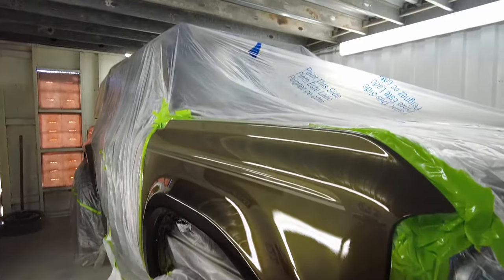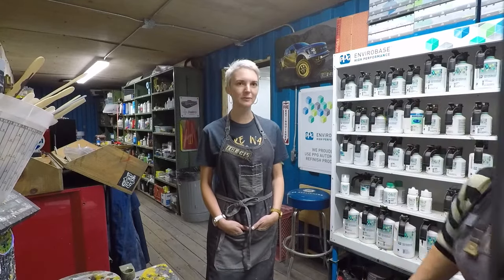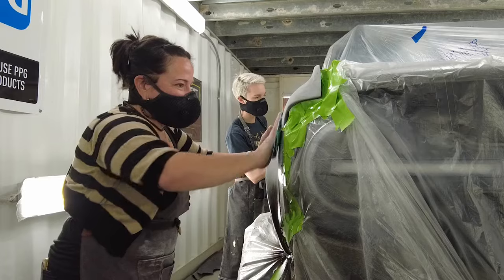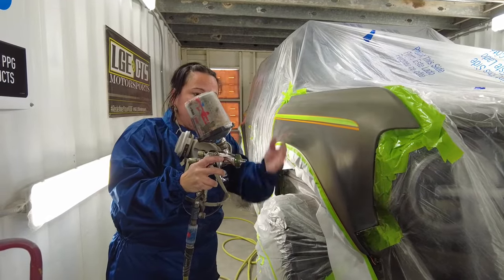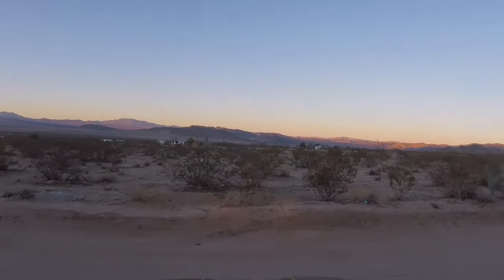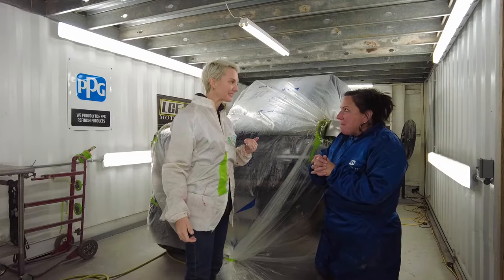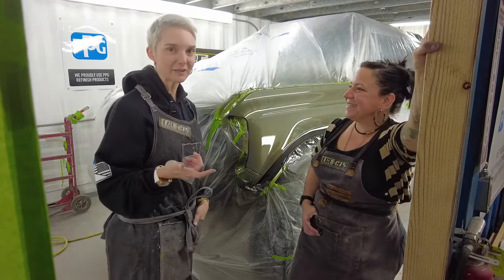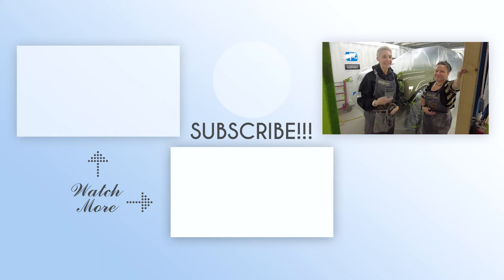WHAT WE DO WHEN THE PAINT DRIES ON OUR CUSTOM FORD BRONCO!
In this episode, Abingdon paints an award-winning show-stopper of a Ford Bronco and then goes off-roads in the Ford Ranger with the famous auto painter, Theresa Contreras.

GEAR:
Main camera: DJI OSMO
Microphone: DJI OSMO
Camera 2-5: GoPro 9, GoPro 5, and GoPro 4
Camera 3: iPhone 12 Pro Max

and YouTube Music
1. Homebody - Groovly (Intro)
2. Where We Wanna Go - Patrick Patrikios
3. That One Bar Scene – RKVC
4. Rinse Repeat – DivKid
5. Outside the Box - Patrick Patrikios

This is The Abingdon Co. YouTube channel. Weekly doses of EMPOWERING stories and bios of AMAZING women doing adventurous things.